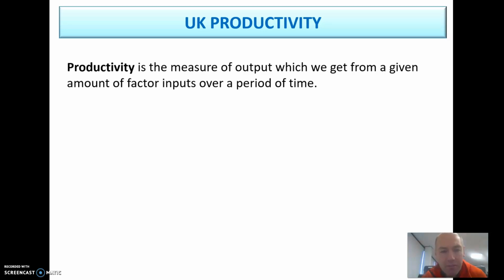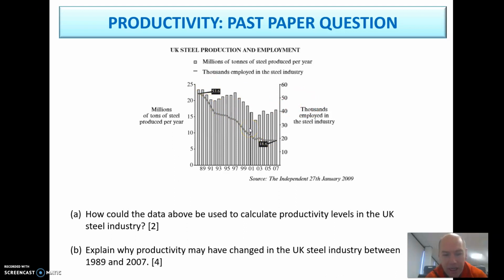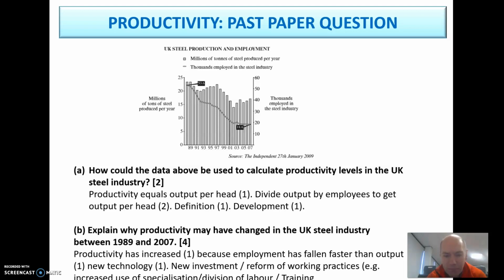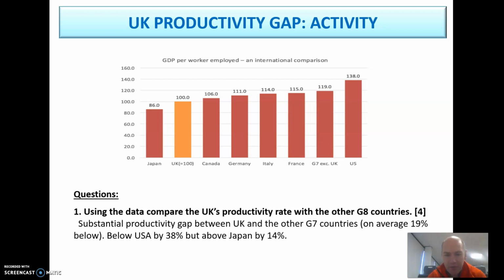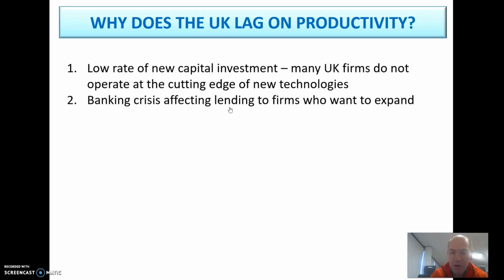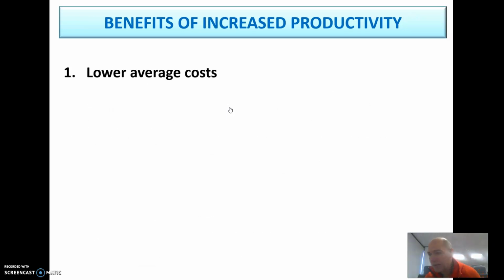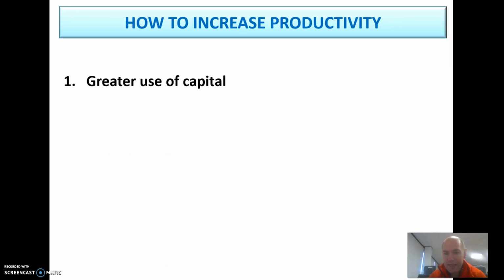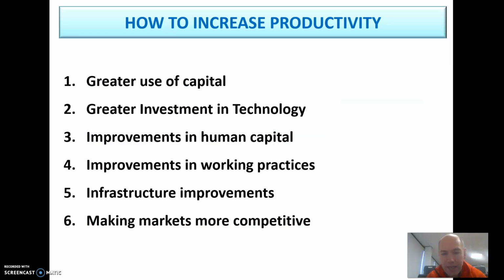AS Econ - Productivity and Aggregate Supply (Macro)